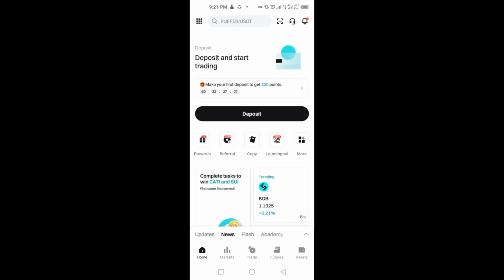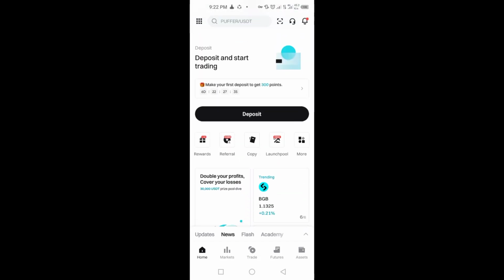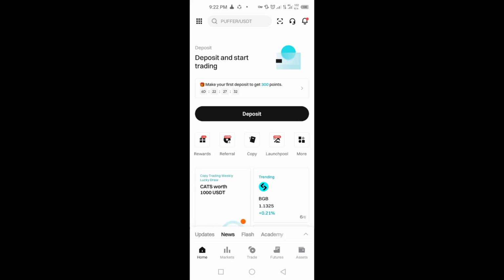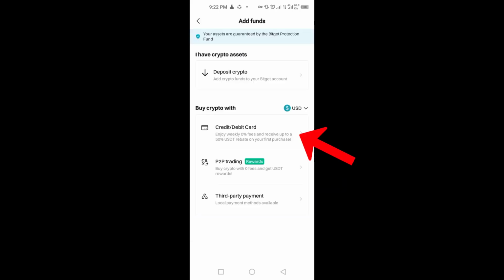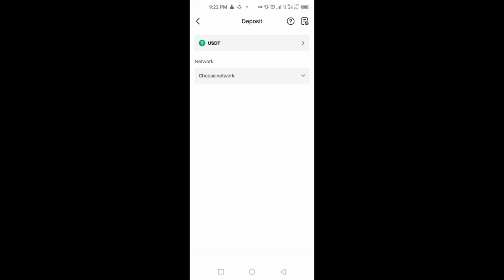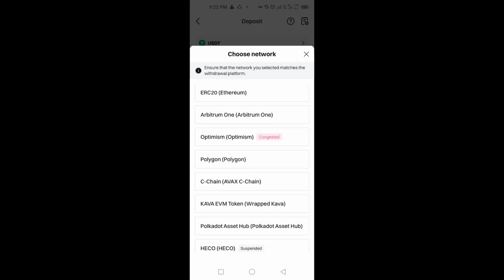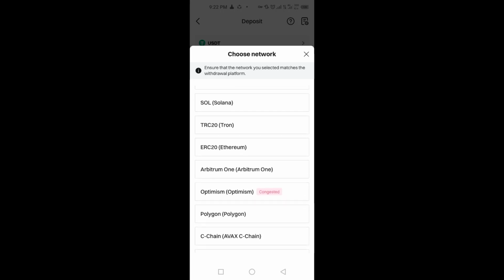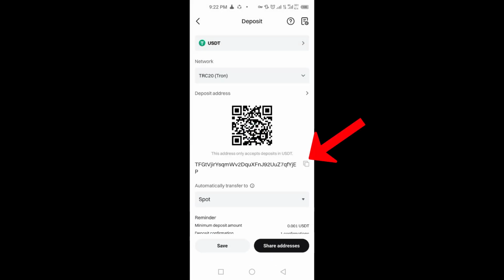How to Find Wallet Address on BitGet || USDT Wallet Address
in this bitget tutorial, you will learn how to find wallet address on bitget.